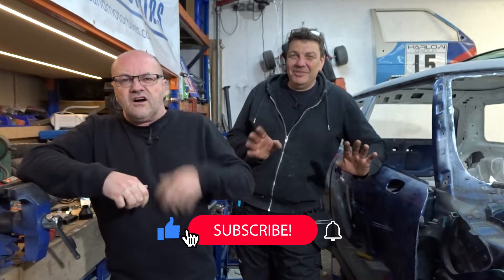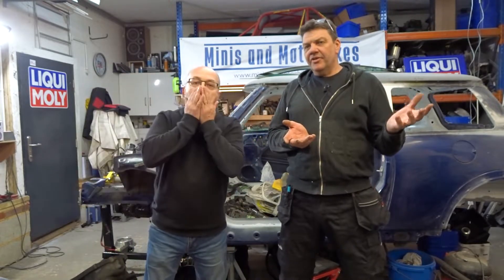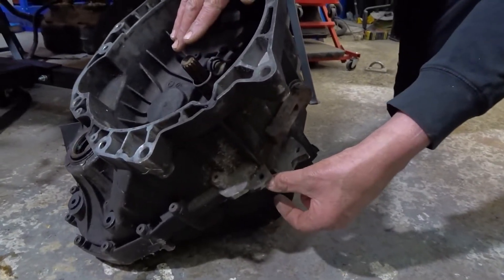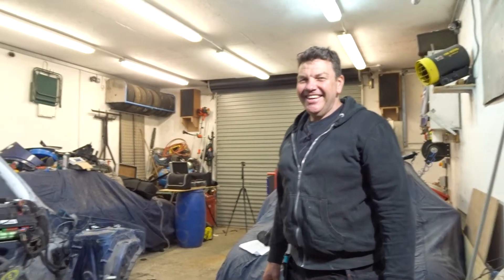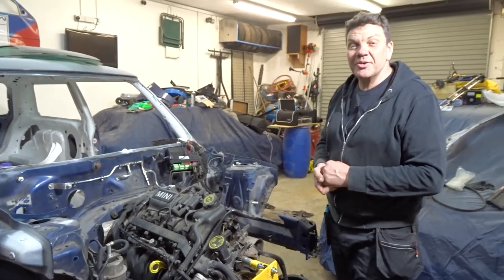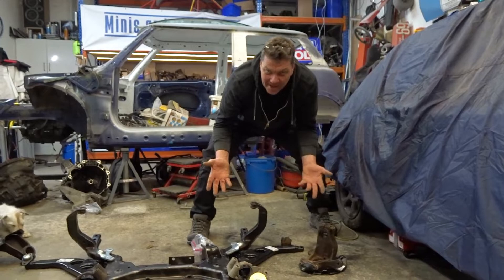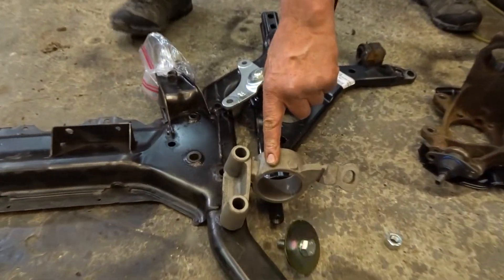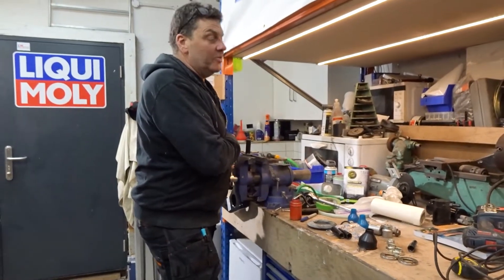The Mini Cooper Build - Episode 040 of Minis and Motorbikes.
Minis and Motorbikes is the UK's number one car channel when it comes to everything that's Minis and Motorbikes.  We're building and preparing a Mini Cooper to race and compete in the Mini Challenge Championship, and we have a couple of motorbikes to re-build and maybe do something special with.

MINIS AND MOTORBIKES HAVE TEAMED UP WITH LM PERFORMANCE.

0:00​​​ - The start of this weeks episode
1:11​​​ - Titles
1:20​​​ - News and Gearbox fix
4:48 - Floating engine?
6:35 - Engine sub frame
17:32 - Thanks for watching and links to episodes

▬ Social Media ▬▬▬▬▬▬▬▬▬▬▬▬▬▬▬